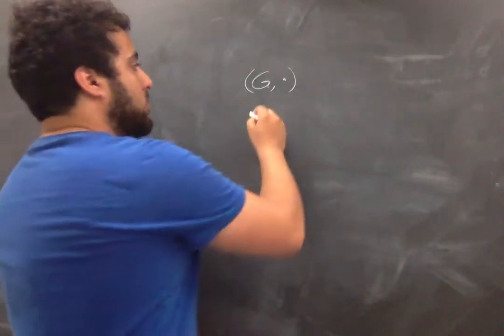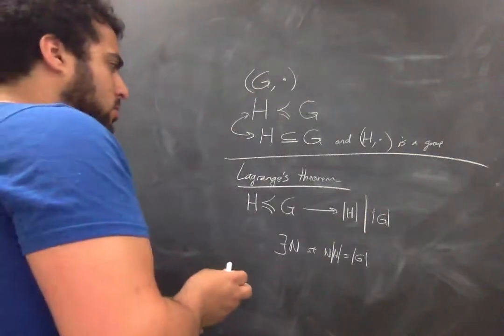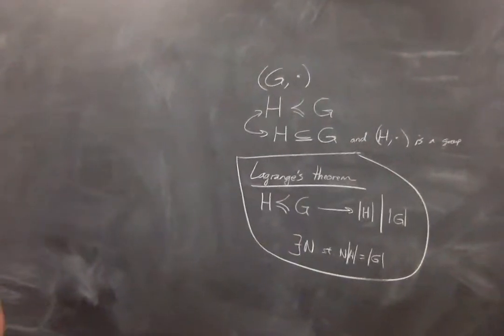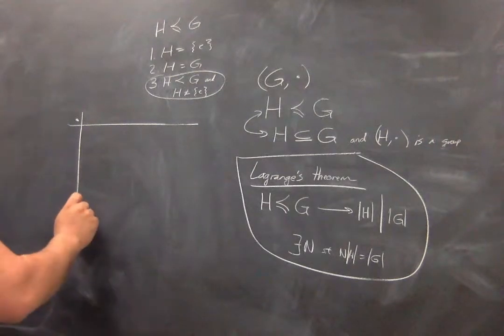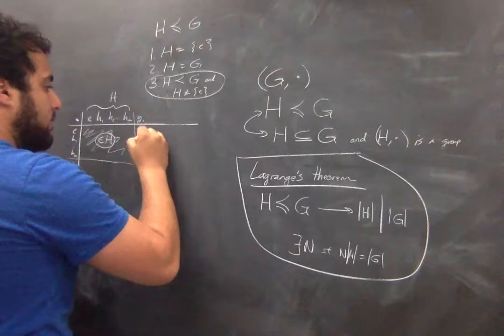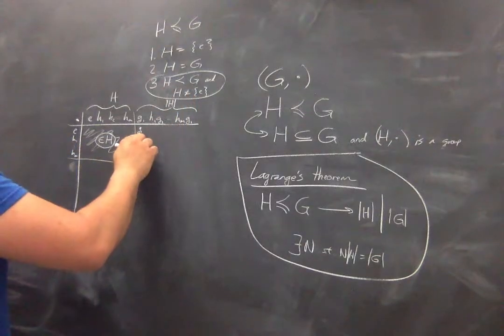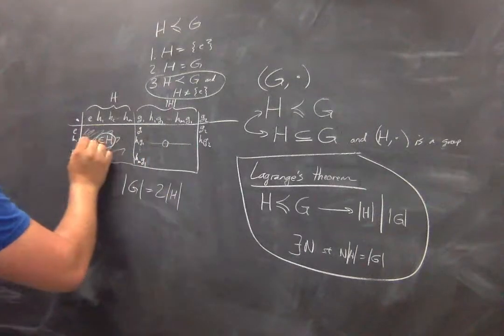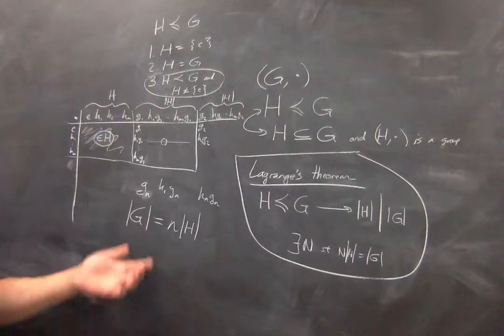Group Theory 2: Subgroups and Lagrange's Theorem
I discuss subgroups and prove Lagrange's theorem using the Sudoku principle!

Next video, in which I apply Lagrange's theorem to solve the Cayley table of a five element group